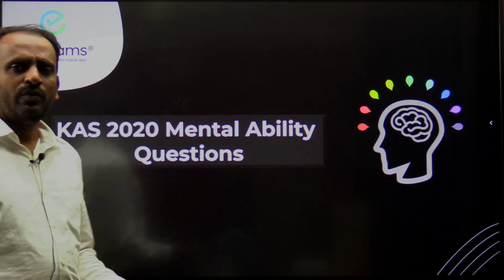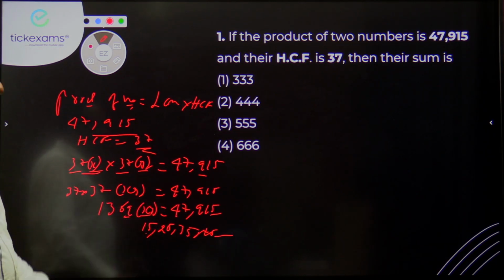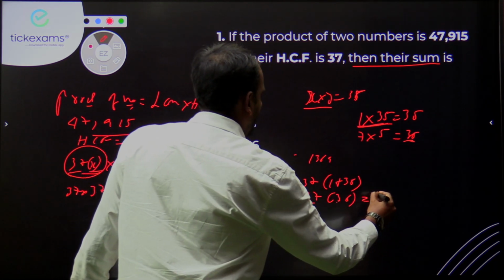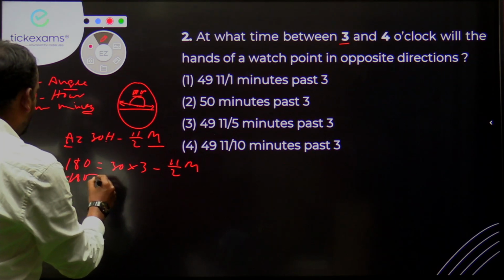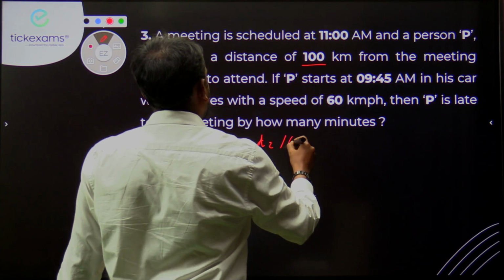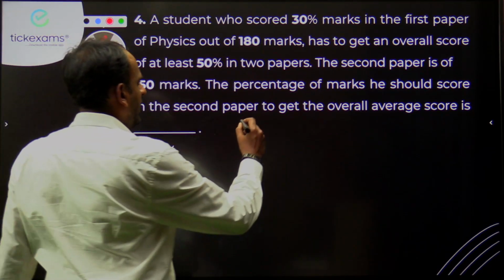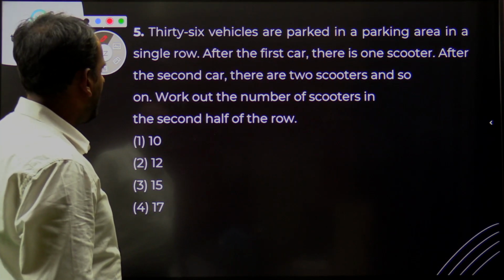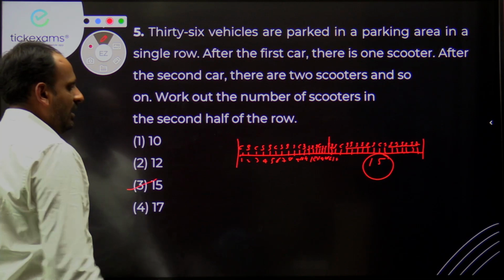KAS 2020 Mental Ability Question | Aptitiude | KAS 2020 Prelims | By Syed Sadath